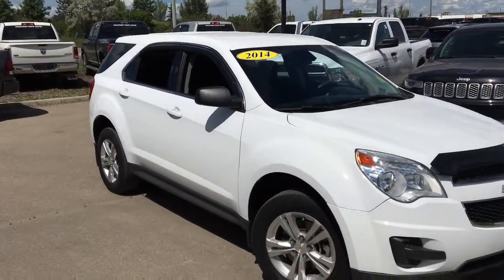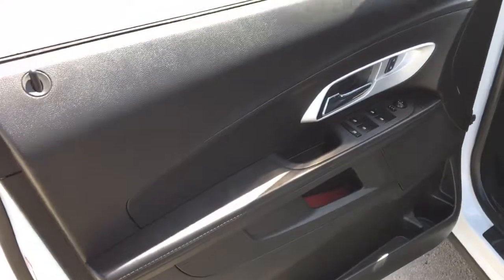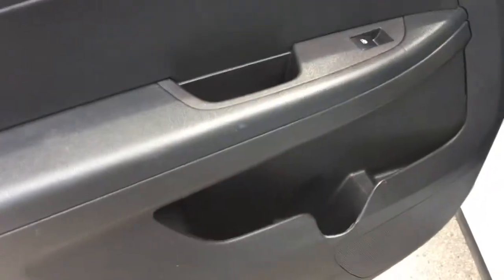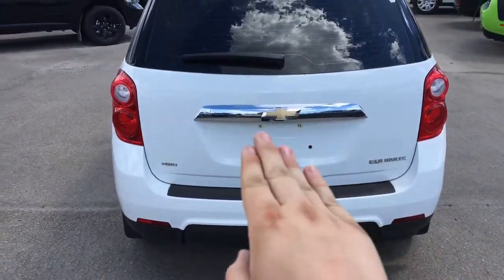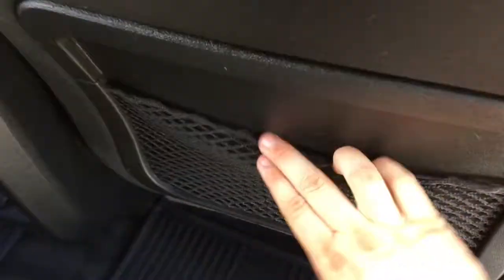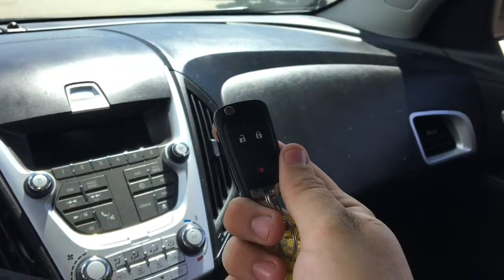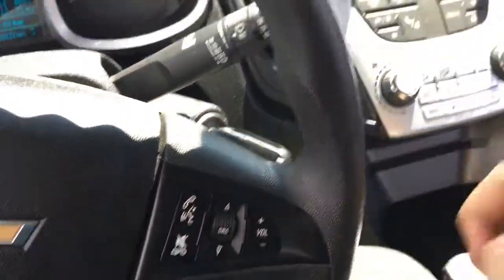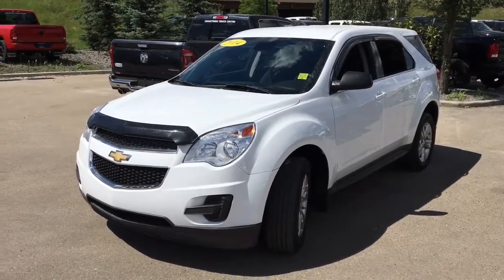2014 Chevrolet Equinox LS AWD | 2.4L EcoTec Engine | Edmonton AB | 17JR5186A | Crosstown Chrysler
Olympic White, All Wheel Drive, Automatic Headlamps, Eco Mode, Traction Control, Reading Lamps, Power Windows + Locks + Mirrors, Keyless Entry, Tilt Steering Wheel, Cruise Control, Driver Information Centre, OnStar Communication, AM/FM/CD Player/Voice Recognition, Air Conditioning, Child Security Lock and more. Come on down to Crosstown Chrysler in Edmonton AB and check out this 2014 Chevrolet Equinox LS! Underneath the hood is the 2.4L EcoTec 4 Cylinder Engine putting out 182 horsepower, it's a fuel efficient motor that gives out excellent fuel economy. The driver's seat is half power and half manual adjustment, it's very easy to adjust and can be set in many different ways for the best driving position. The Equinox is a solid SUV that is spacious and suitable for families. When driving this Chevy, you'll fall in love with it's quiet and refined ride! Don't wait for too long, this 2014 Chevrolet Equinox LS AWD is looking for a new home, come and take a closer look soon.

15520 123 Ave NW, Edmonton, AB T5V 1K8